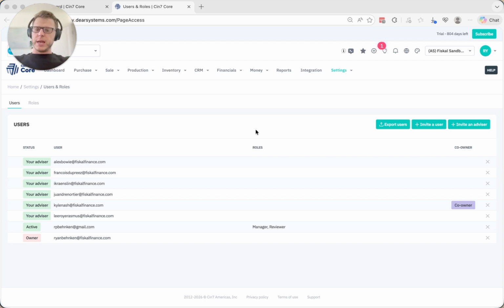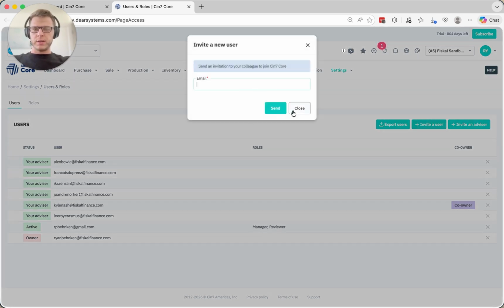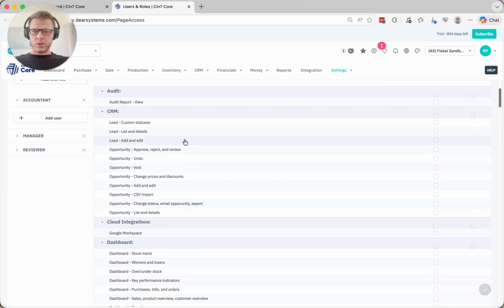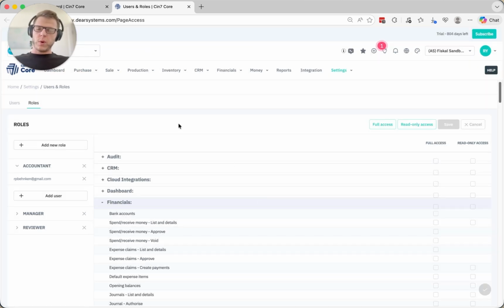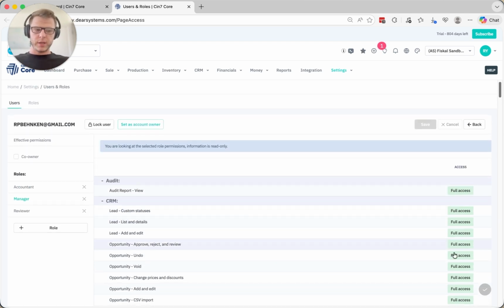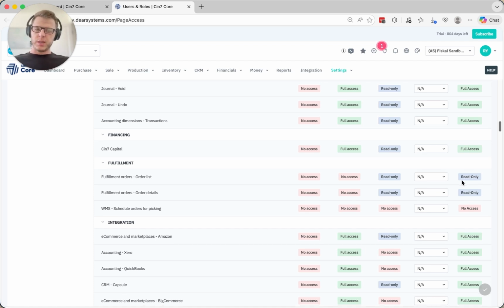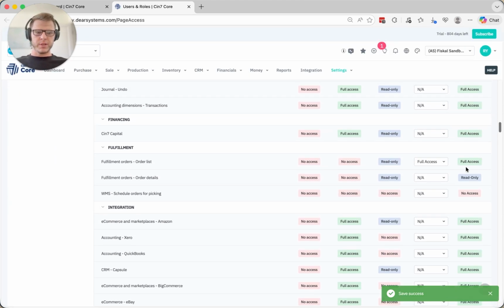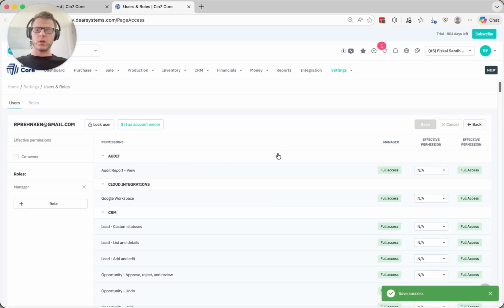Mastering Cin7 Core: How to Set Up Users, Roles, and Permissions for Your Business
Managing team access is critical for both security and operational efficiency. In this deep-dive tutorial, Ryan from Fiskal Finance explains how to navigate the Users and Roles settings in Cin7 Core (formerly DEAR Systems).

What you’ll learn in this video:
1. Advisor vs. Standard Users: Why you should always invite the Fiskal team as "Advisors" to save on subscription seat costs.
2. Role Creation: How to build functional groups like "Accounting," "Warehouse," or "Sales" to simplify team onboarding.
3. Granular Permission Settings: The difference between Full Access, Read-Only, and No Access across different modules.
4. Permissions Hierarchy: Understanding how Cin7 Core calculates "Effective Permissions" when a user is assigned multiple roles.
5. Security Best Practices: Why starting with minimal access and growing it over time is the best way to maintain system integrity.
6. Mobile App Integration: Important tips on ensuring permissions are set correctly so your team can use the POS, WMS, and MES apps without friction.
7. Setting up your ERP correctly from day one prevents data errors and keeps your sensitive financial information protected.

Need expert help with your Cin7 Core implementation? Contact the Fiskal team today!

Chapters

0:00 Intro
0:07 Welcome & Overview
0:46 Inviting Users vs. Advisors
1:47 Creating and Naming New Roles
2:11 Configuring Module Permissions
2:54 Assigning Users to Roles
3:31 Understanding Effective Permissions
5:18 How Permission Hierarchies Work
7:22 Best Practices for Role Management
9:31 Permissions for POS, WMS, and MES Apps
10:08 Conclusion & Final Tips
10:42 Outro